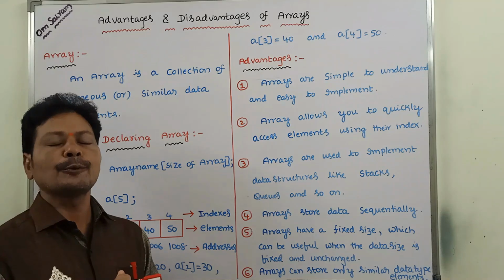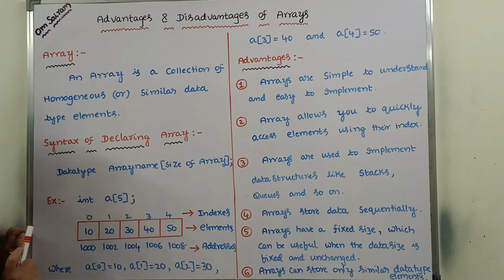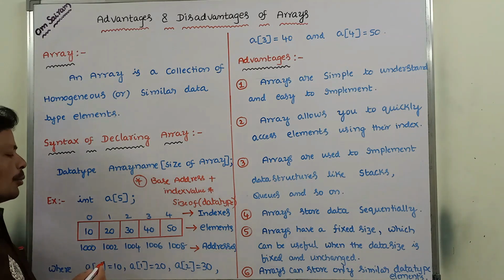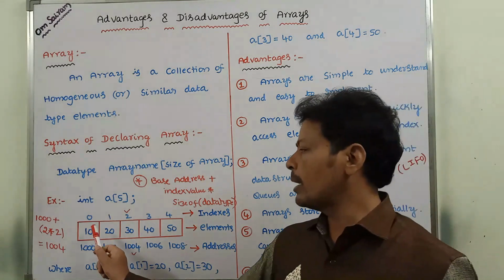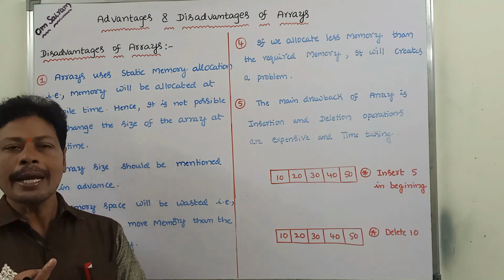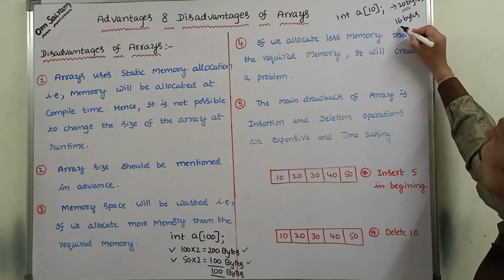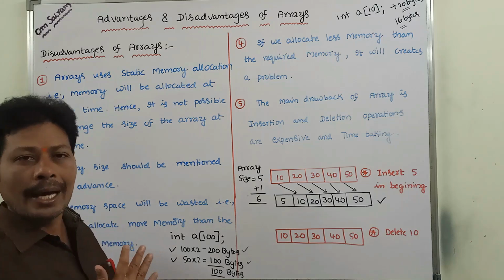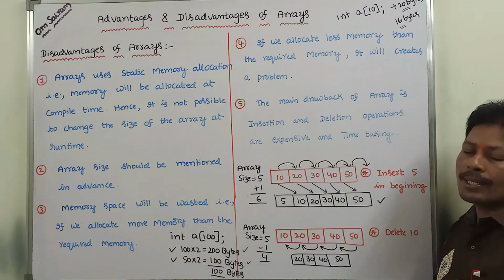Arrays Advantages and Disadvantages || Limitations of Arrays || Array Declaration and Accessing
This Video contains about
1. What is Array?
2.Declaring and Accessing Array.
3.Array Advantages
4.Array Disadvantages.

Chapters:
00:00:00 - 00:08:28   Array Definition, Syntax for Declaring Array with
                                     Example and How to Access Array elements,
                                     Calculating Address of Array elements
00:08:29 - 00:13:25  Advantages of Arrays
00:13:26 - 00:26:49  Disadvantages/Limitations of Arrays